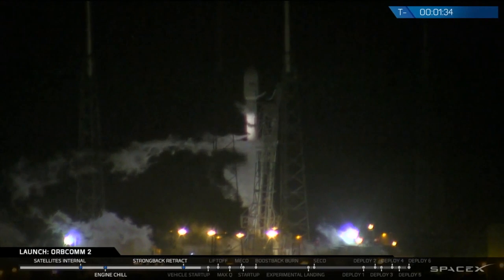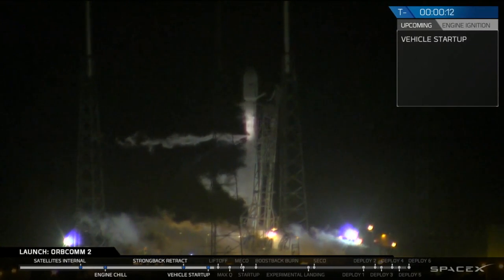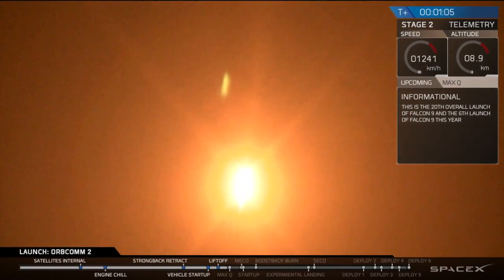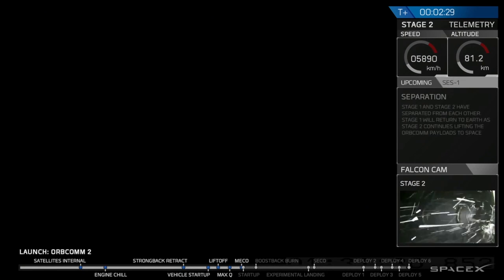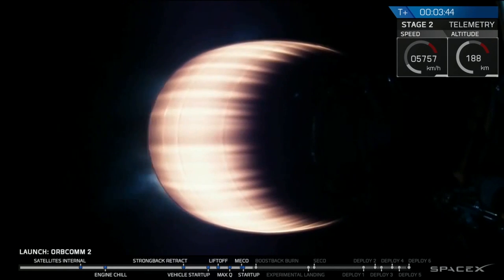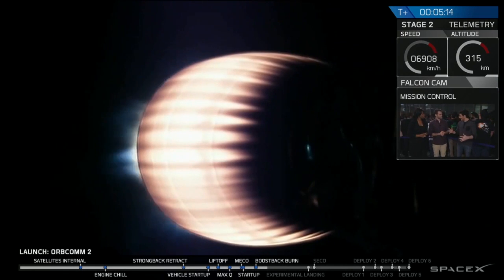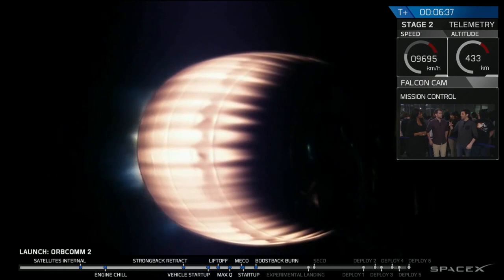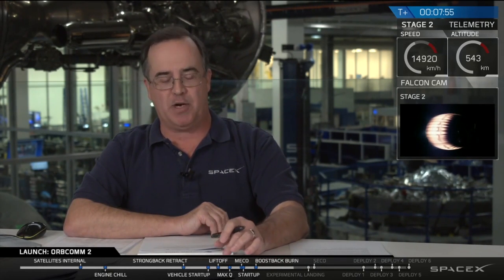[Up] Space X : Décollage réussi ! - Décembre 2015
Six mois seulement après l'explosion d'une Falcon 9, SpaceX a réussi à faire revenir le premier étage de son lanceur et mettre les satellites en orbite.
Space X : vol du 22 décembre 2015 (01h29 GMT)